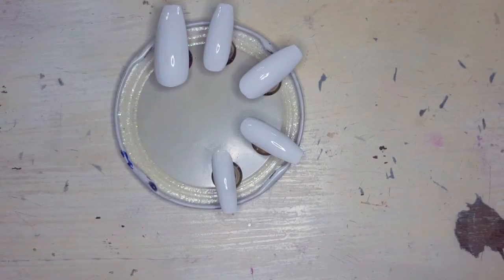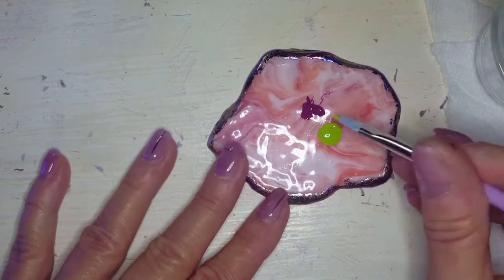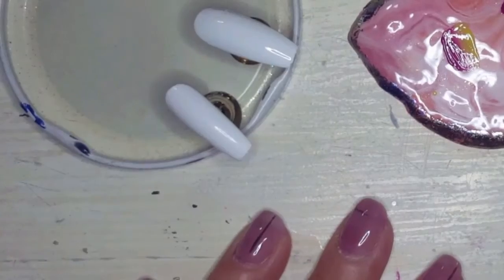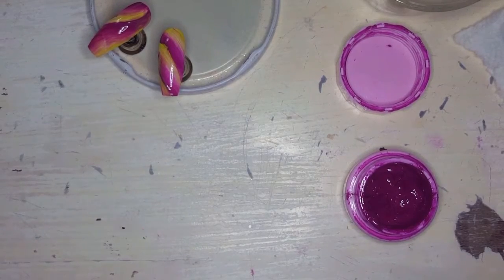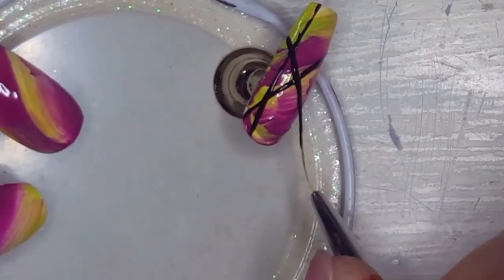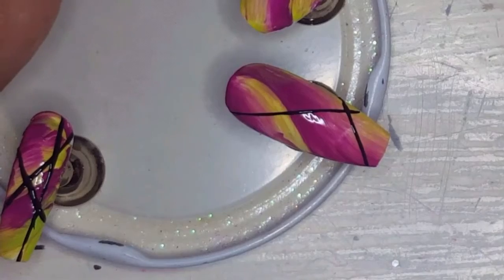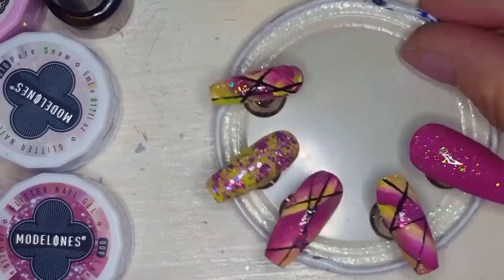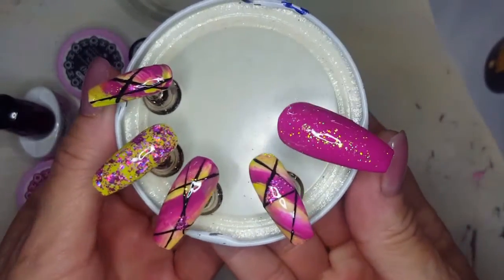Bright Pink and Green Funky Fun Nails.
Used in todays set is Modelones potted gels 001, 009 and glitters 009,010
MEFA perfect 20 white 02
Elite99 gel polish green 4917
Burano top coat